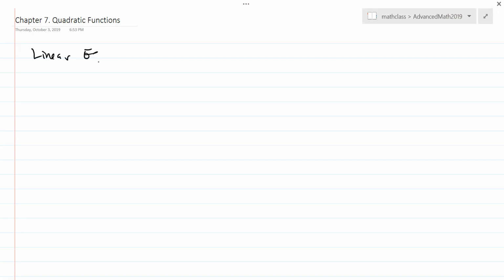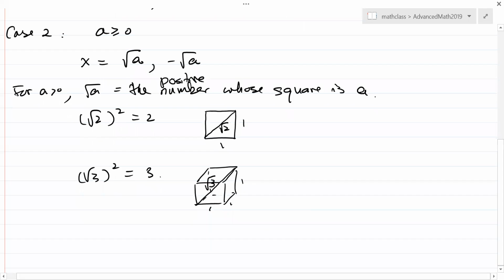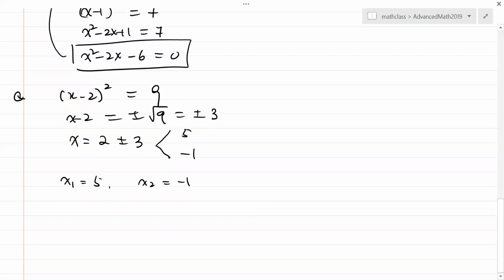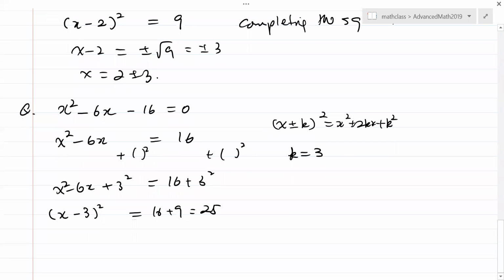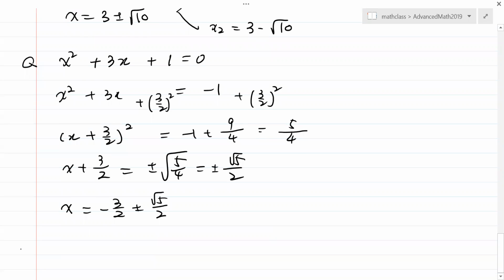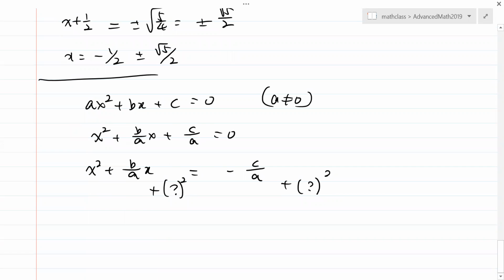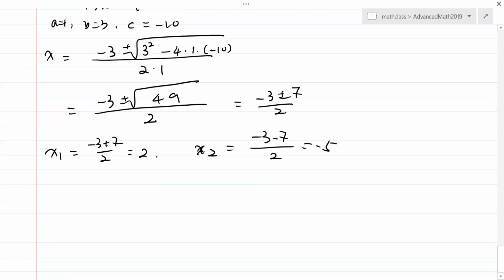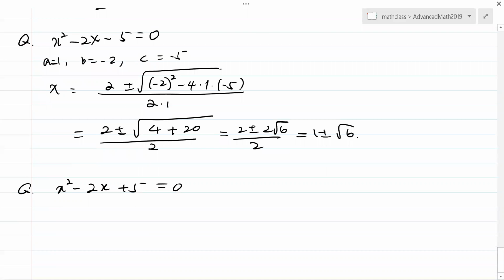Chapter 8. Quadratic Equations Part A